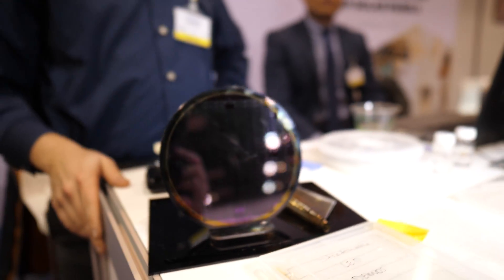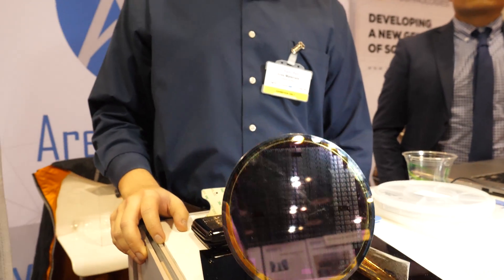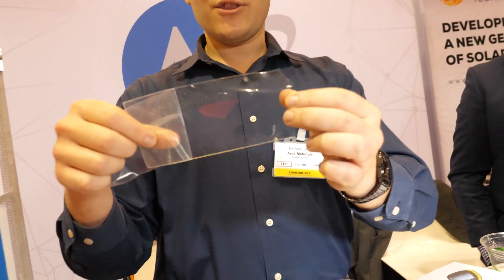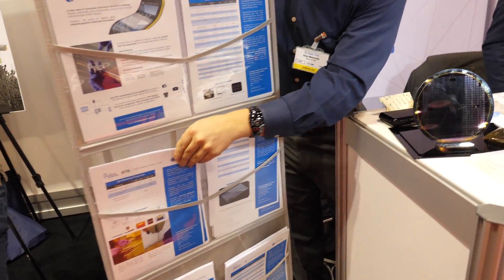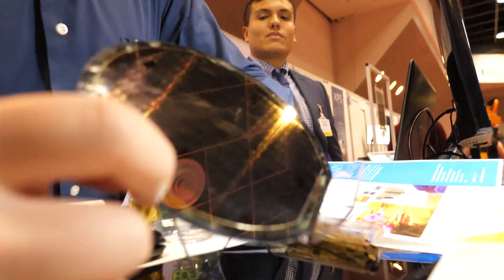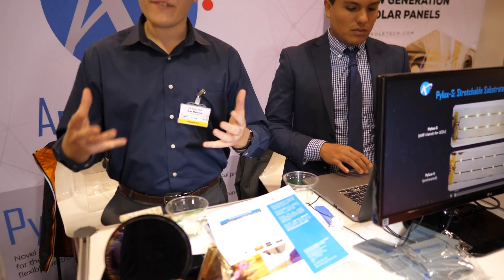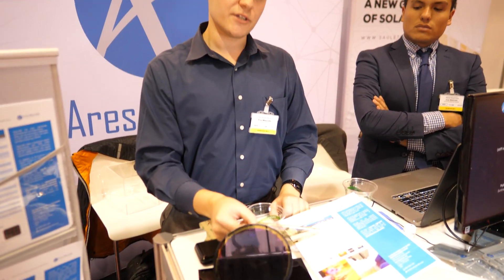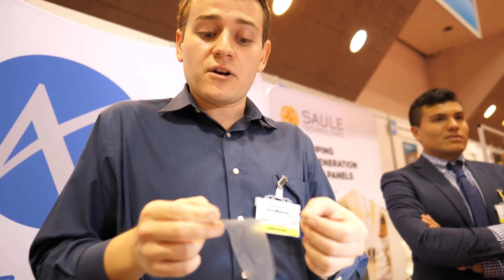Ares Materials PolyLux Polysulfide Polymers for Flexible Electronics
Ares Materials Inc develops transparent polysulfide polymer named PyLux for flexible displays, wearable and embedded electronics. They are transparent and easily adaptable and processable and available in 4 product lines- H, MF, W & ATB. The high transparency, low colour,ultra-low birefringence and low haze of Pylux films allow for clear and high-fidelity transmission of light directly through the polymer. This allows Pylux to be incorporated into the optical path of flexible display manufacturing thus reducing the manufacturing cost.

PyLux-W: act as a combined optically clear adhesive (OCA) and anti-shock protection layer, replacing two layers in the front-plane of display with one.
PyLux-MF: designed as substrates for microfabrication of thin-film components at temperatures up to        300 °C, blending excellent thermal stability, chemical compatibility and optical clarity.
PyLux-H: an ideal polymer for flexible cover lens and flexible touch panel substrate as it has high surface hardness and increased glass transition temperature.
PyLux-ATB: offers a low-cost, high-yield (peel-off) release method for a variety of polymer films that require attachment to a rigid carrier for microfabrication processing and it withstands upto 500oC.